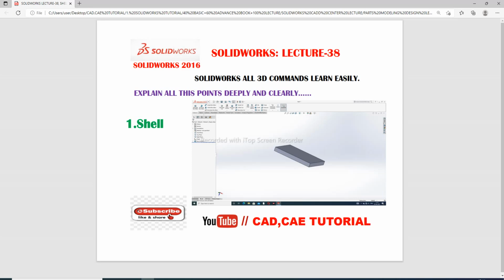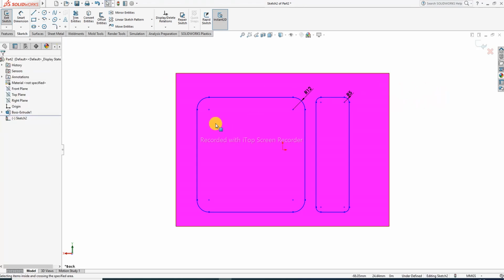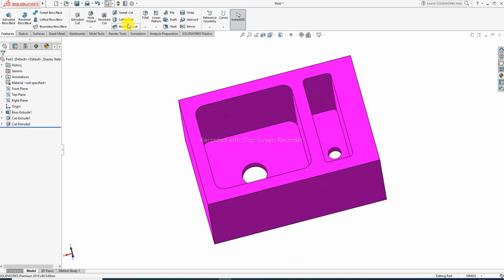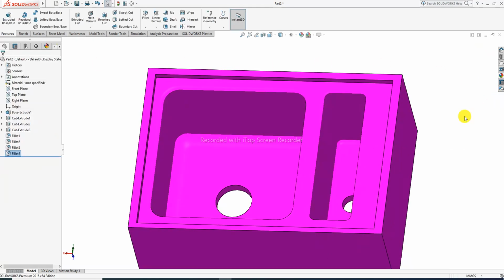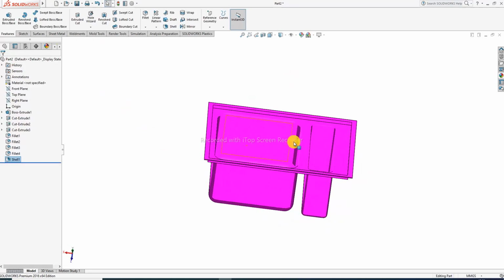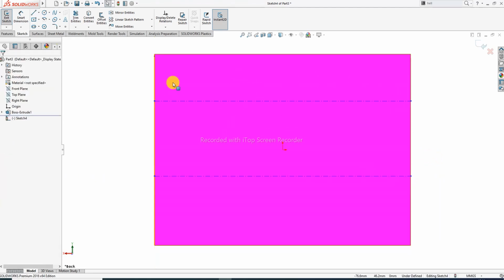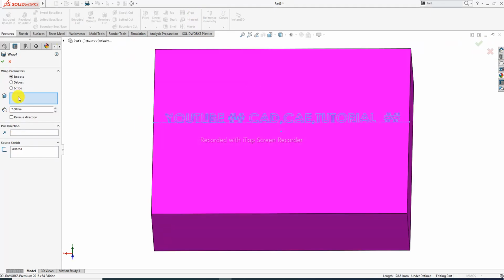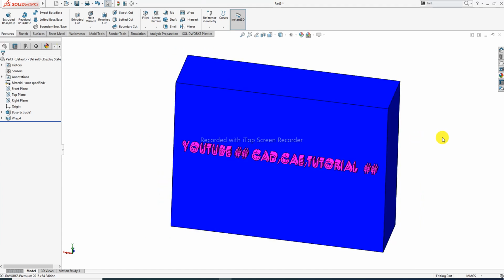TIPS AND TRICKS LEARN IN SOLIDWORKS, SHELL AND WRAP COMMAND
Main Topics:
1. AUTOCAD Tutorial for Beginners & Advance.( 2D sketching Drawing, 3D Modeling Design and Isometric Design, Industrial Projects Design All Easily Learn in AutoCAD Software).

2. SOLIDWORKS Tutorial for Beginners & Advance.( 2D Sketching Drawing, 3D Modeling Design, Surface Modeling Design, Sheet Metal Design,  Weldments design, Assembly Process, Drafting Process, Simulation Process, Industrial Projects Design All Easily Learn in SOLIDWORKS Software).

3. CATIA V5 Tutorial for Beginners & Advance.(2D sketching Drawing, 3D Modeling Design, Wireframe and Surface Design, Generative Sheet Metal Design, Assembly Process, Drafting Process, Simulation Process, Industrial Projects Design All Easily Learn in CATIA V5 Software).

4. ANSYS workbench Tutorial for Beginners & Advance.(2D Sketching Drawing, 3D Parts Design & Analysis, Surface Parts Design & Analysis, Sheet Metal Parts Design & Analysis, Industrial Projects Design & Analysis All Easily Learn in ANSYS Workbench Software).

5. GD&T Tutorial for Beginners & Advance.( GD&T AutoCAD Software, GD&T SOLIDWORKS Software, GD&T CATIA V5 Software, Industrial GD&T All GD&T Learn Easily).

6. NEW Update COMPUTER Knowledge.(New update computer parts, New update software knowledge, New update any notifications related to computer knowledge).